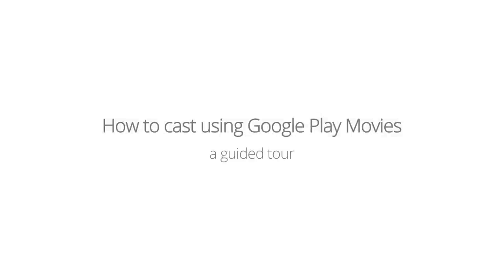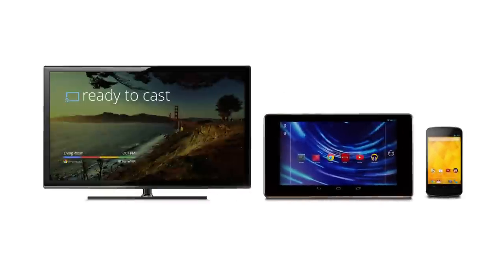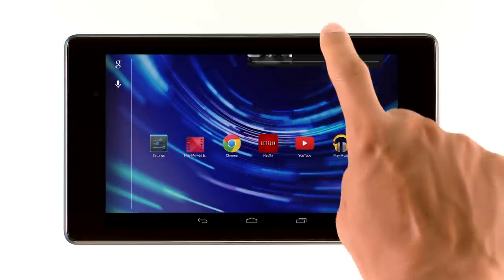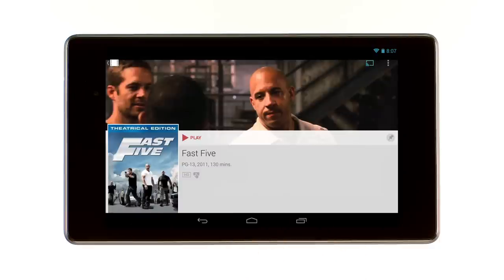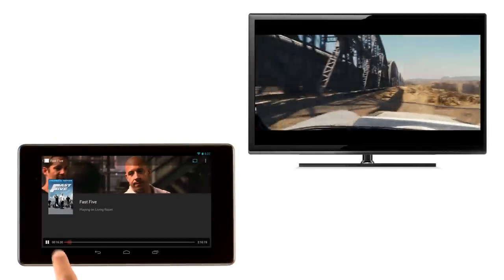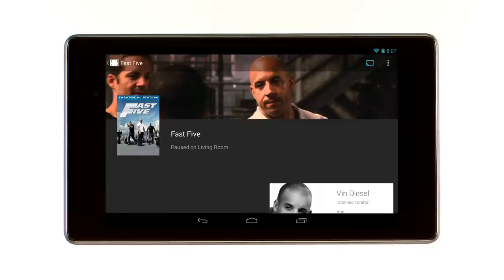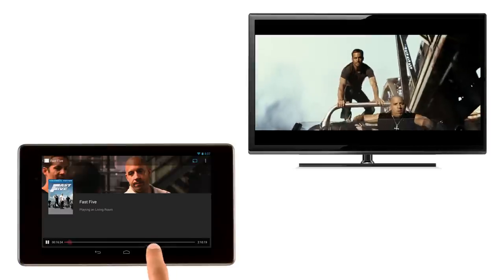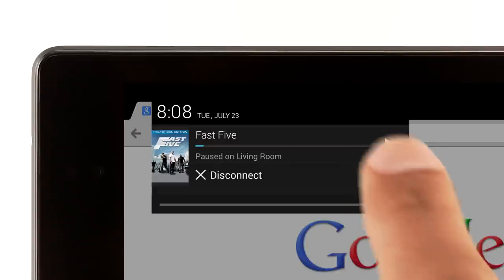Chromecast: How to cast using Google Play Movies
A guided tour of how to cast TV shows and movies on Google Play Movies to your TV with Chromecast.